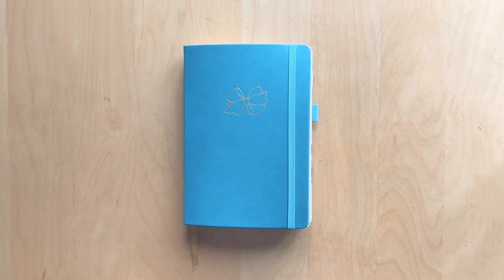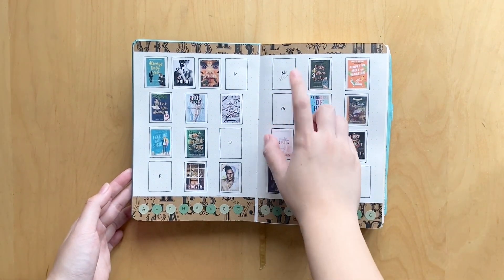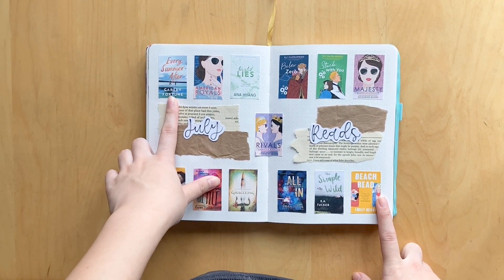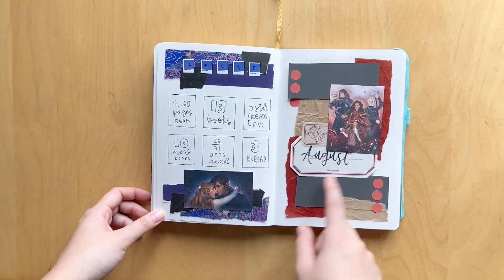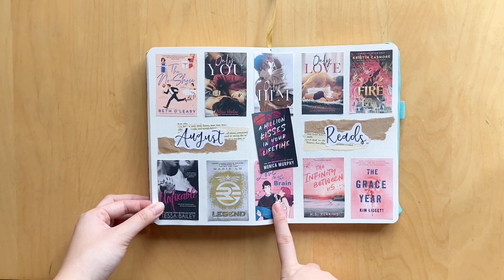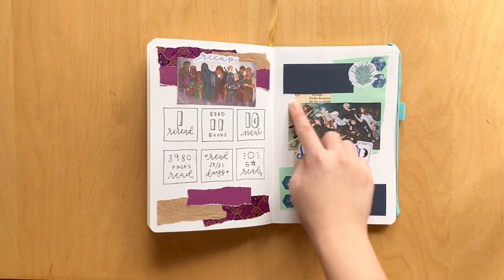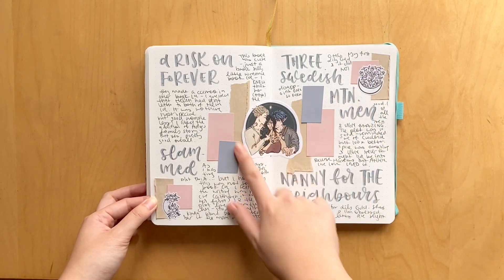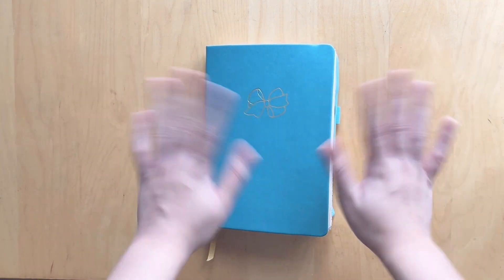2022 reading journal flip through | july - september | q3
hi everyone! hope you're all doing well! i'm super excited thati got the chance to film this flip through for you guys so enjoy!!

my etsy shop
etsy instagram: @parchment.and.pens and @valeriespaperie

mentioned in video:
paosartnook use val10